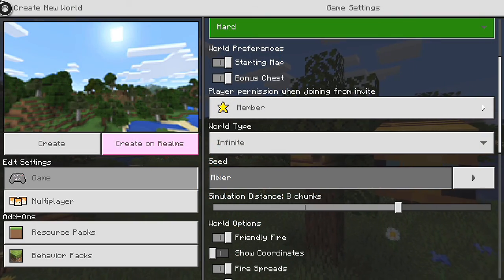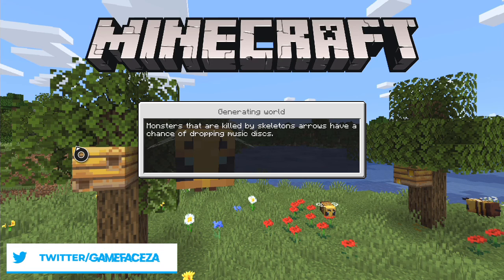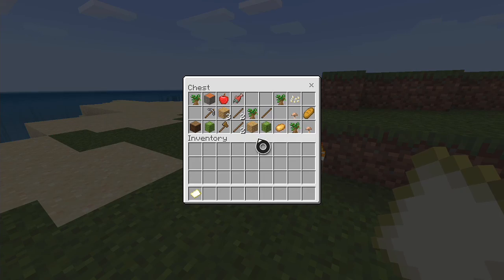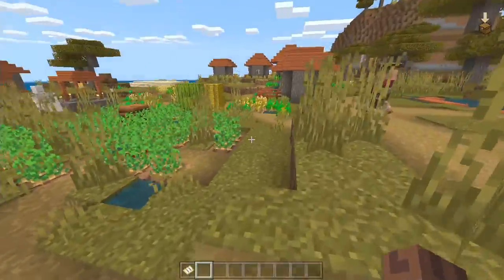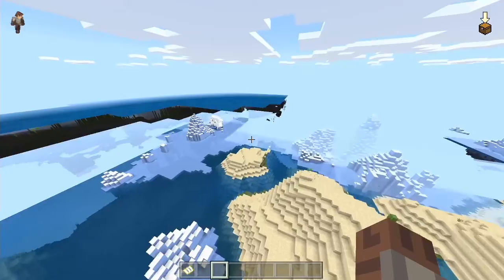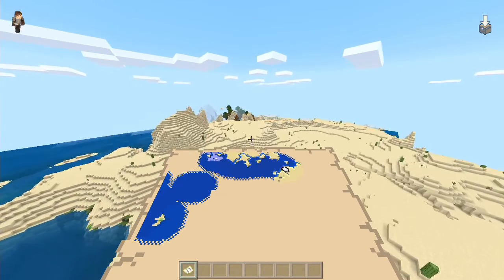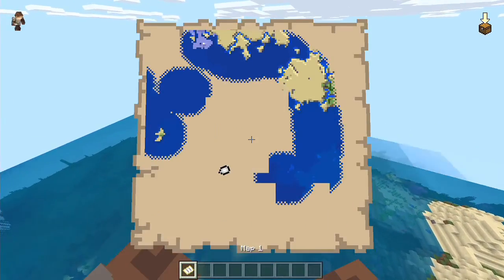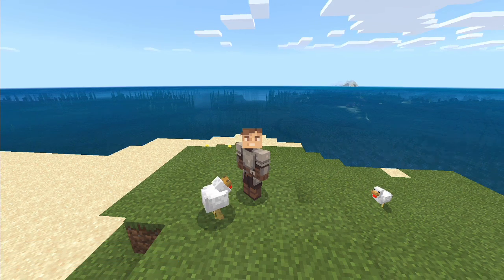Mixer // Minecraft Seed Review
Join the Savage Family.

A little bit about myself:
I live in Johannesburg, South Africa. I am a graphic designer and video making enthusiast. I enjoy making vlogs and gameplay videos. Sometimes ill do some paintball videos too as I love the sport. I am looking to improve my video production slowly as I learn more and more.

What equipment do I use to make these?
If its a gameplay video I use a Roxio HD capture card.
My Mic is a Samson Go Mic.

If its a Vlog I either use my phone or my Canon SX60HS camera

At GameFaceZA I just want to have fun. So please enjoy it with me.